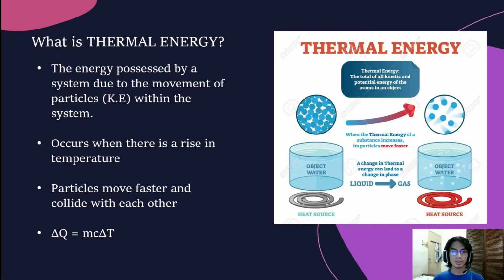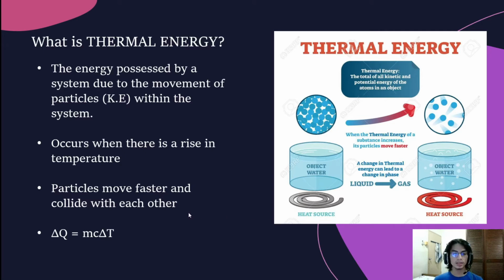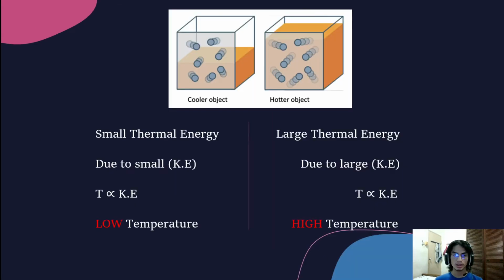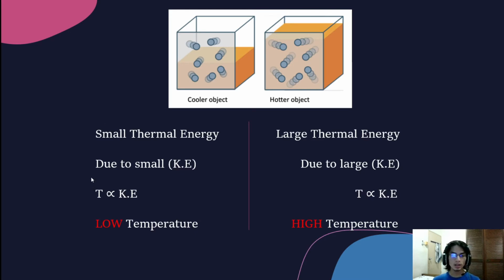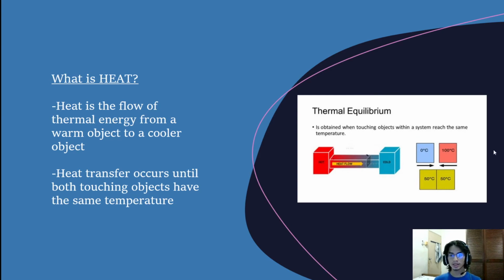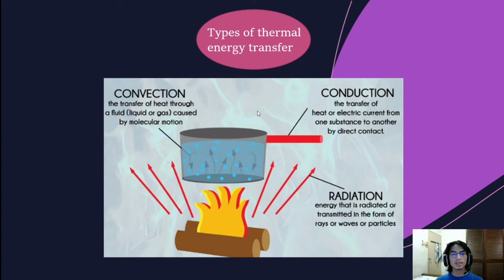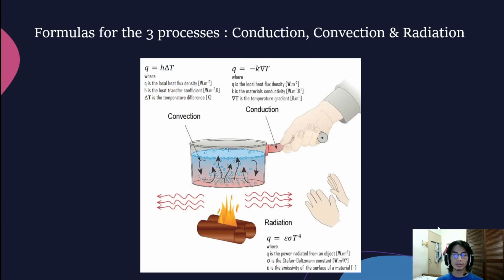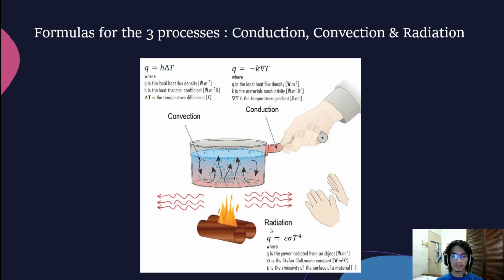Thermodynamics Individual Project | Thermal Energy | BMM2673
Muhammad Akmal Bin Saiful Bahri (MA19056)